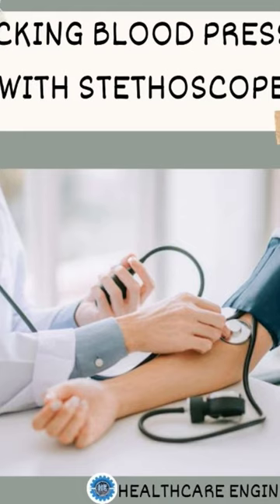Stethoscope || Medical Devices Series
Dear Viewers,

In this video Stethoscope || Medical Devices Series

Please watch the video and keep learning!

Welcome to the Healthcare Engineering Social Media Platforms. Please follow us in these platforms to get our amazing updates & supports for the healthcare professionals!:-